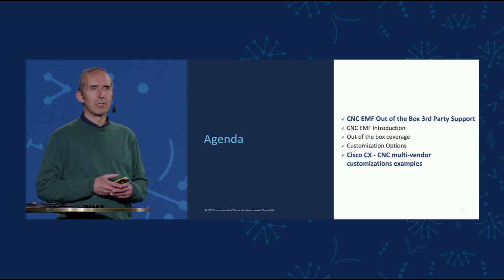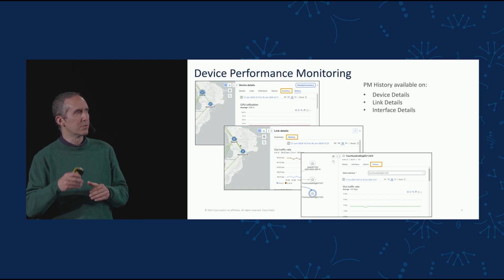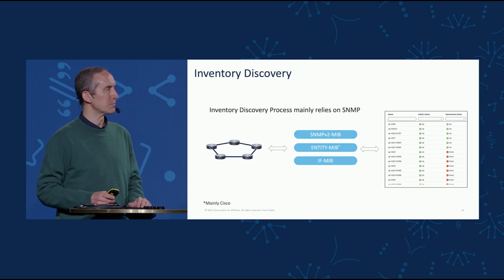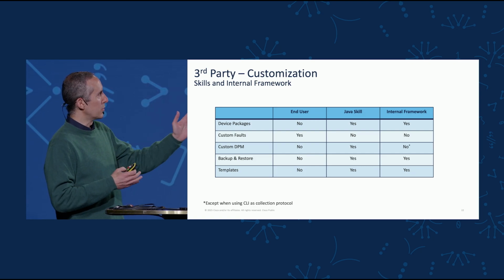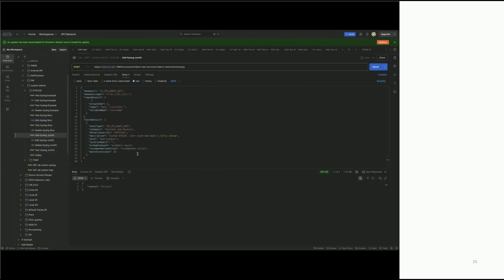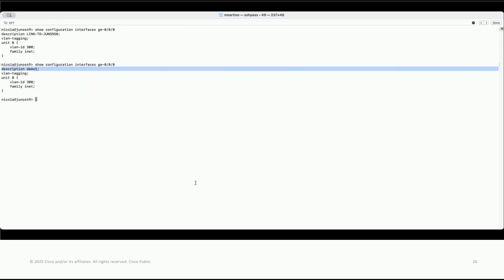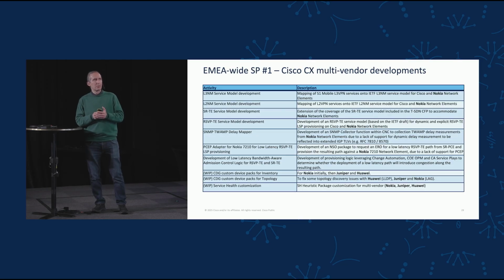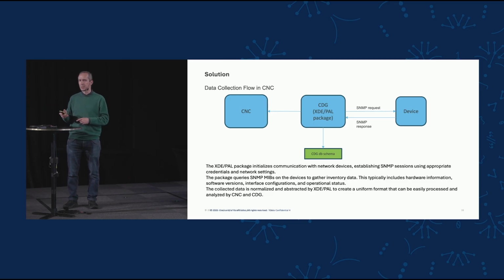CNC Multivendor out of the box support and real deployment experience from Cisco CX Services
Crosswork Network Controller playes a dual role of an SDN controller and Element Management system in a multivendor network environment. With its latest 7.1 release, Crosswork Network Controller introduces mutiple customization options on the Element Management area to extend its existing out of the box support for third party platforms. During this session, we will start describing the Element Management functions available in Crosswork Network Controller. We will then explore what are the functional areas where Crosswork Network Controller provides out of the box support for third party platforms, going in details on:
 • Inventory Collection
 • Alarms
 • Topology Discovery
 • Performance Management

Finally we will present the available customization options with also a small demo on a couplle of use cases using a Juniper vMX: Fault and Configurartion Backup.

Additionally, we will showcase a few examples of how Cisco CX has helped service providers customize CNC for multivendor deployments for use cases such as service provisioning, service assurance, element management functions and others

Speaker:
Gil Arumi, Solutions Development Architect, Cisco CX